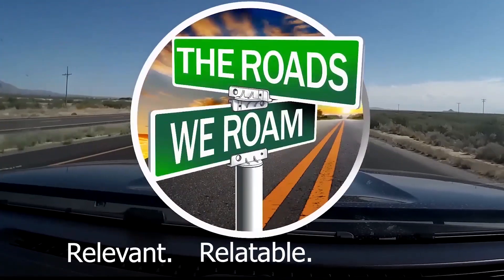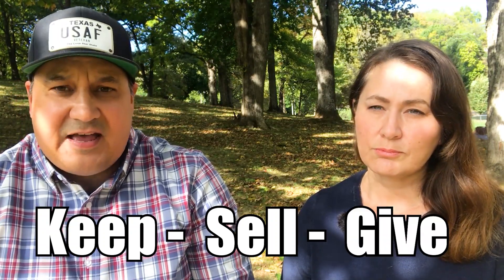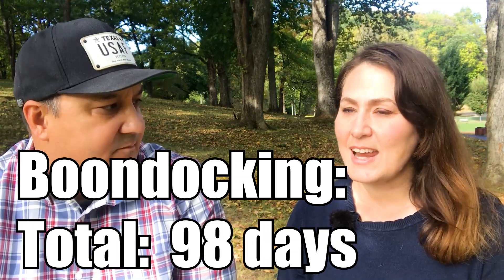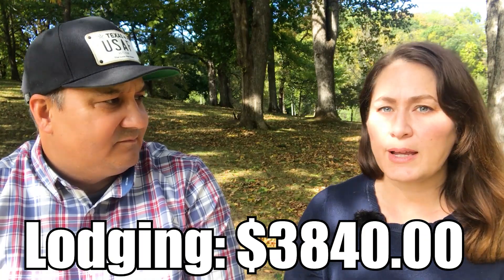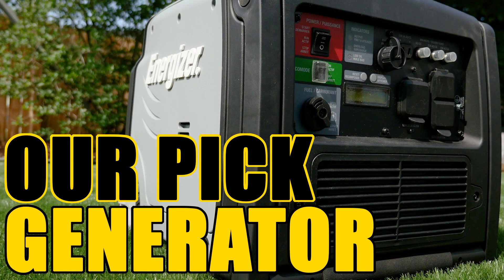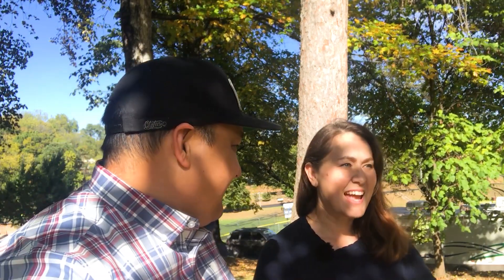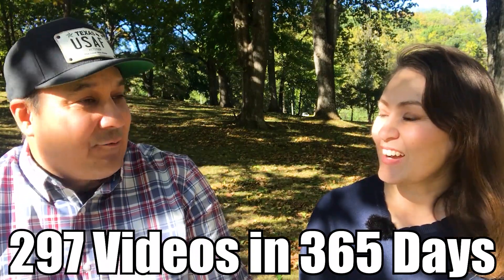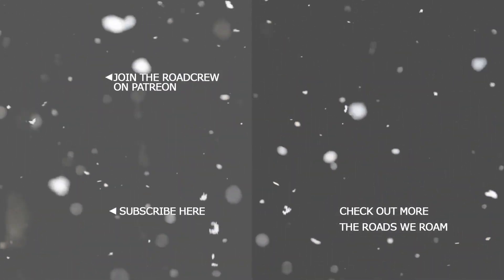How to go Full Time in an RV (How Much it cost and What we Learned)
1 Year Full Time in an RV How Much it Cost, What we Learned and What it Takes to BE FREE.  Find out  how we prepared, what we got right, what we got wrong how much some things cost and share the most important thing you should know if you are getting ready for the RV life!

We thought it would really cheap - was it?
We thought: we would save on rent, utilities, etc.. and you do but there are other costs that you have to remember. Let’s start with how we prepared.

Getting ready to go full-time
**First opportunity to save money. Picking your rig - ….new or used? Trailer/motorhome/etc
**Downsizing - start early. We had 3 yard sales and committed to give everything else not sold away. If you must get a storage unit, but make it the smallest one possible.
3 piles in garage KEEP SELL GIVE/TRASH
**Rainy day fund for emergencies

What it looked like for us being a full-time RVers
We are incredibly nomadic - so we’re going to break down what it looked like for us this past year
LODGING $3840
$0  Boondocking for 98 days (39 first six mo/39 second six mo)
$0  Moochdocking for 79 day (65 first six mo/14 second six mo)
$0  Workamping for 73 days (0 first six mo/73 second six mo)
$3840 Campgrounds for 115 days (78 first six mo/37 second six mo)

FUEL $ 7881
25 states & 31,400 miles traveled (22,200 first six mo/9,200 second six mo)

OTHER EXPENSES DISCUSSED
Mail service (approx $115/per year through Escapees) plus shipping costs
Laundry avg $40/mo
Propane - varies per size of rig & climate. Approx $10/week for us
Food - back to what we typically spent before going full-time. Spent more at the beginning eating out too much. Lesson learned!

BEST PURCHASE:
Energizer Generator
    ENERGIZER: Get a FREE GENERATOR COVER when using the code TheRoadsWeRoam on checkout when purchasing one of the following inverter generators or parallel kits:
AllStays App

WORST PURCHASE:
Camping memberships we didn’t use

TOUGHER THAN WE THOUGHT:
Dumping trash
Staying on budget

EASIER THAN WE THOUGHT
Towing
Emptying black tank
Boondocking
Making friends
 2. FUN FACT
297 videos produced this year (=5.6 days of watchtime)

The most important thing any RVer should remember:

BE FREE
Budget
Examine your needs vs wants regularly

Flexible
Redundant
Explore - have fun! That’s why you did this! Don’t buy your rig and let it sit
Emergency plans - so you don’t have to think during stressful situations.
AMAZON SHOP
ESCAPEES: Join Escapees! Reference us as a referral: member # 145433 or Russ and Kerry Balbirona